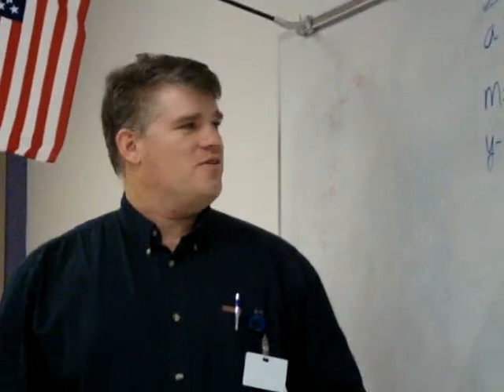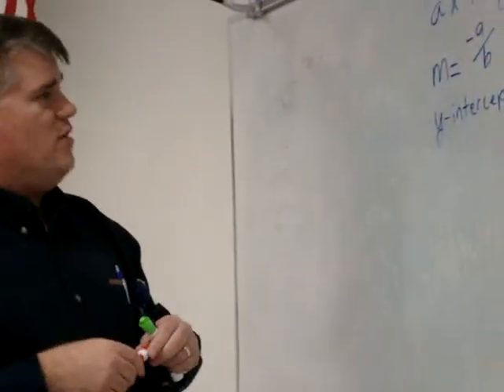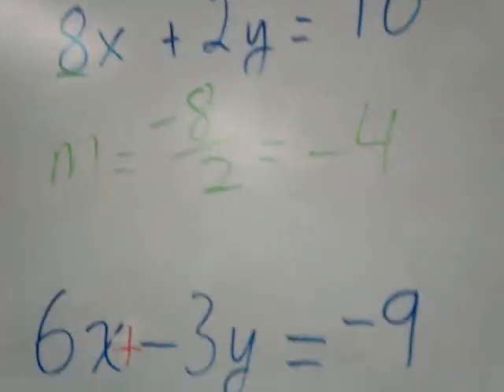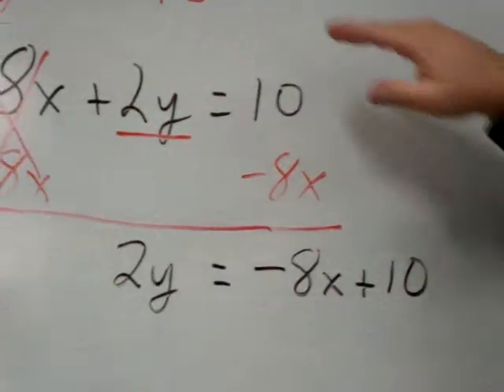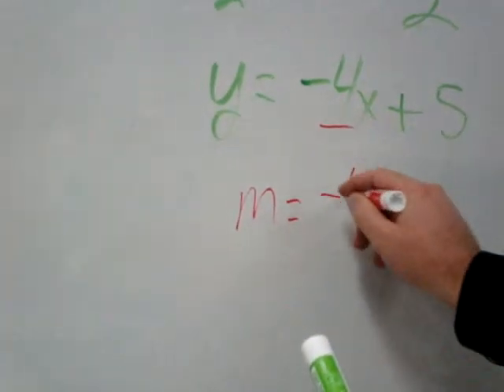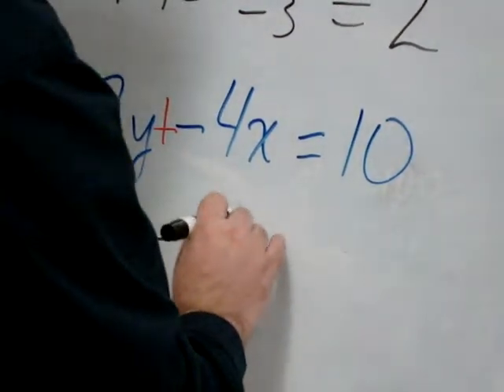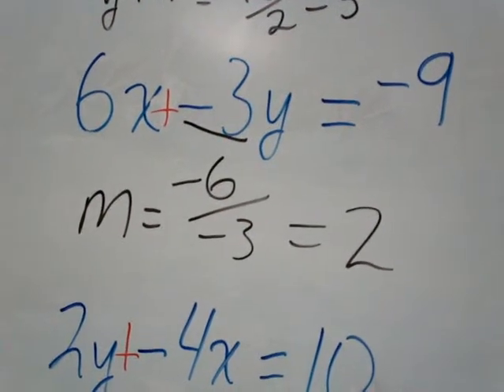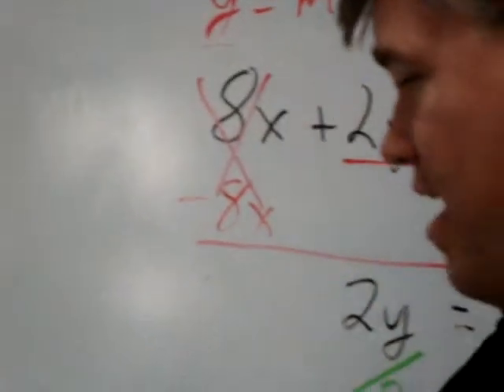Finding slope and intercept from a linear equation in standard form.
Here's a shortcut to help you find the slope and y-intercept of a linear equation in standard form. It keeps you from having to go through the algebraic steps of solving for y. If you can remember some simple formulas, it can be a real time saver.